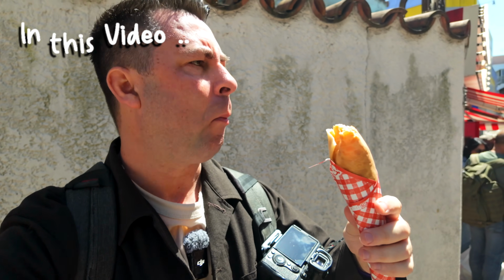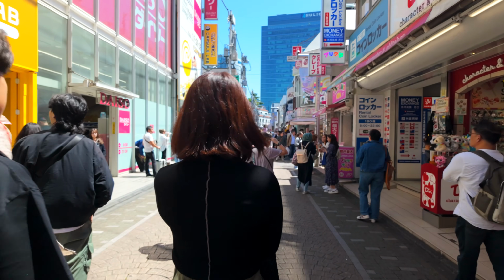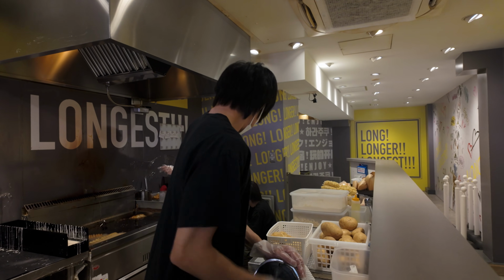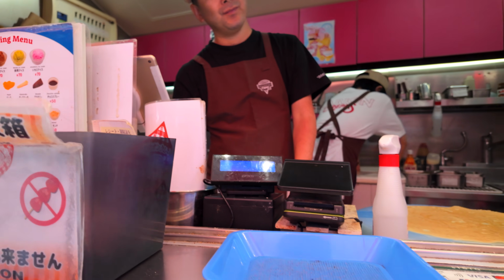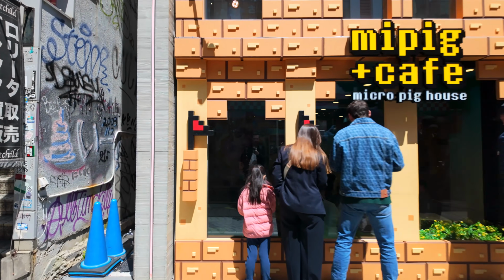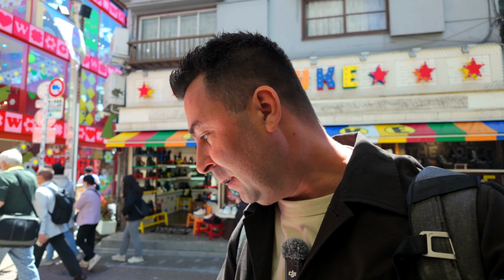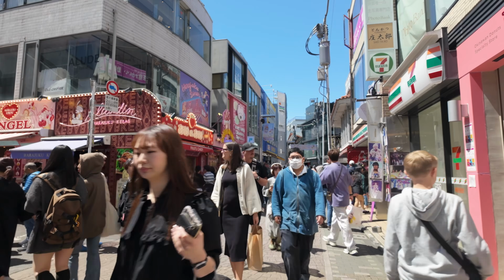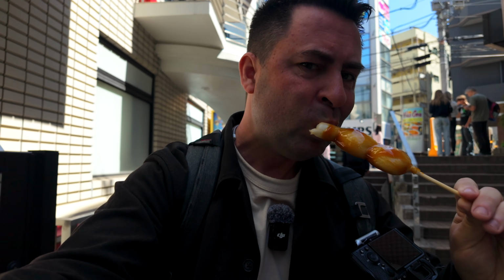I walk Harajuku to see if it’s a tourist trap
Harajuku: Is It Still Worth the Visit? I walk through Tokyo’s most iconic youth district, Harajuku's Takeshita Street to show you what it’s really like today. From famous crepes to the changing fashion scene and snack stalls, this video gives you a full walking tour of what to expect before you visit.

Harajuku has changed a lot in recent years, some say it’s lost its charm, others say it’s still a must-visit. So is Harajuku still worth your time in Tokyo? Watch this full walk-through as I explore the street food, shops, and atmosphere to help you decide.